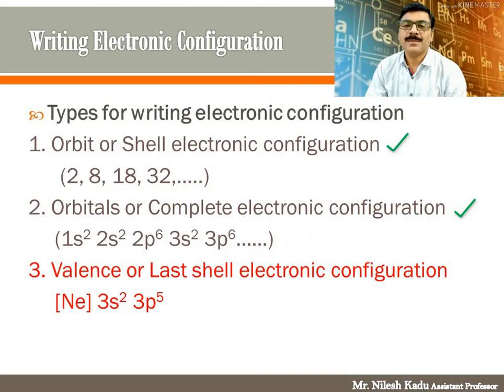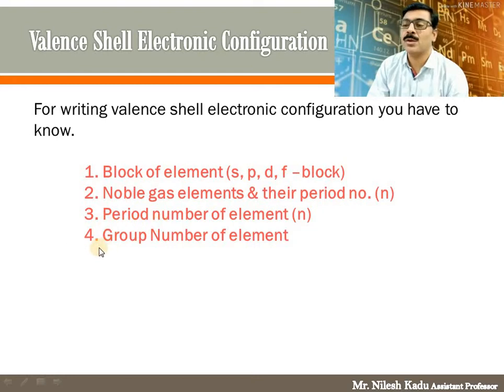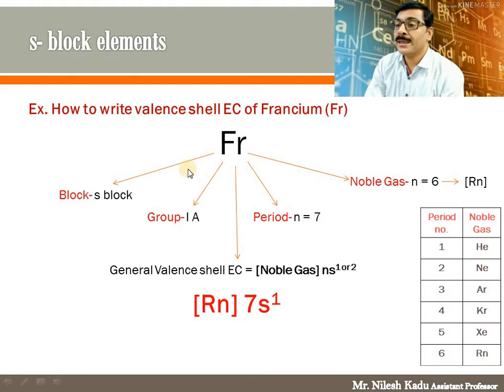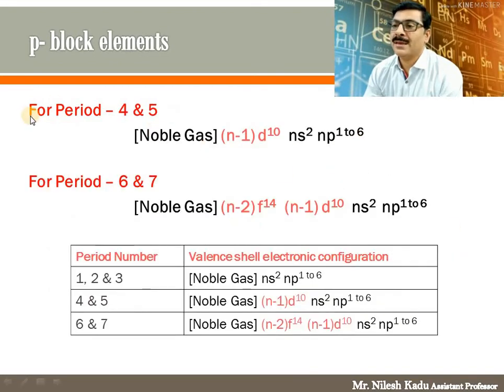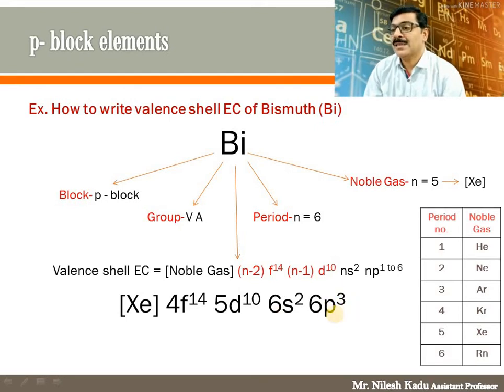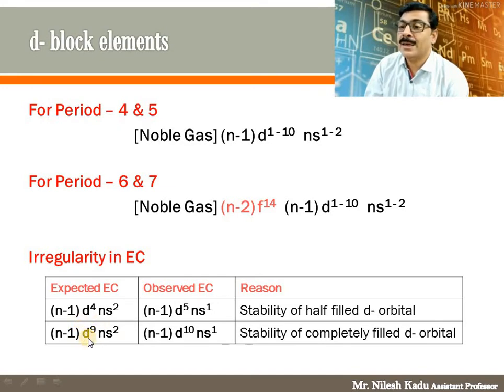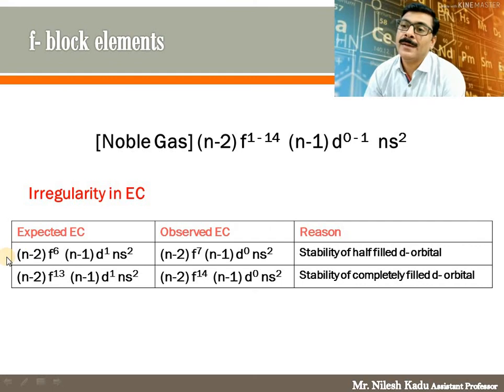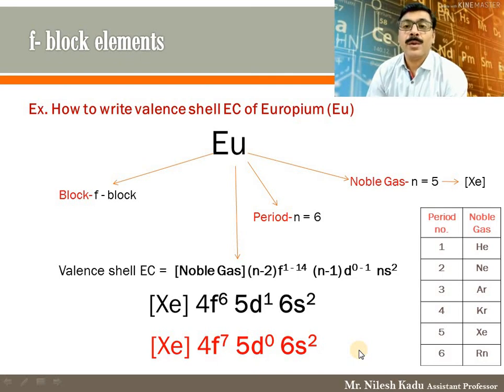Valence Shell Electronic Configuration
How to write valence or last shell electronic configuration of all elements in periodic table.